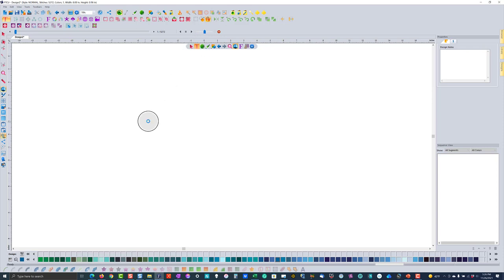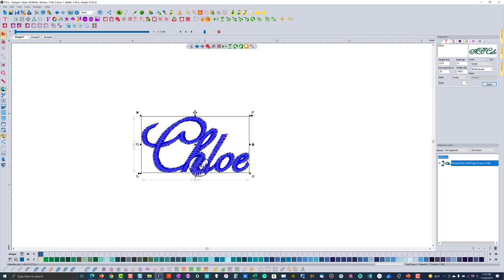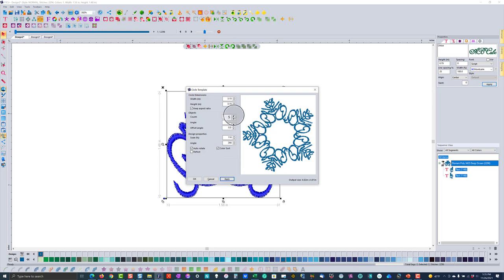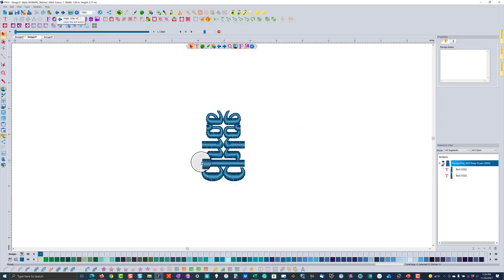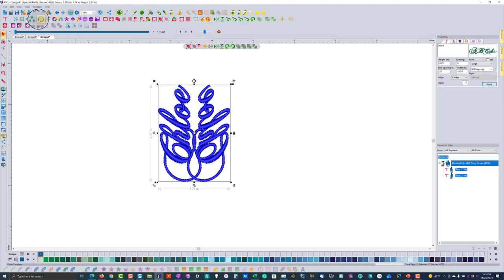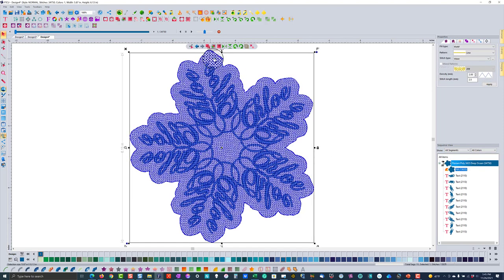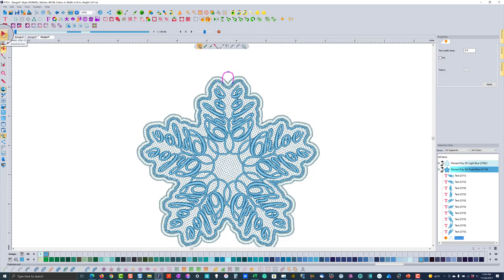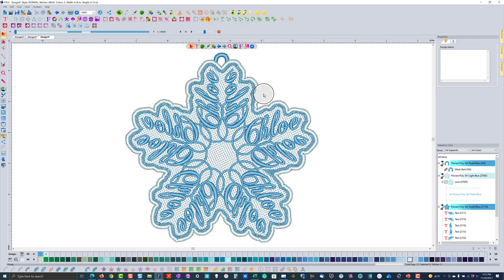Creating a Snowflake Out of a Name in Floriani FTCU Software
In this video, I go over how you can create a snowflake out of a name.  And, because I just can't help myself, I show you how to turn it into a Free-Standing Lace Snowflake as well.  All this is done using the Floriani Total Control U (FTCU) embroidery digitizing software.